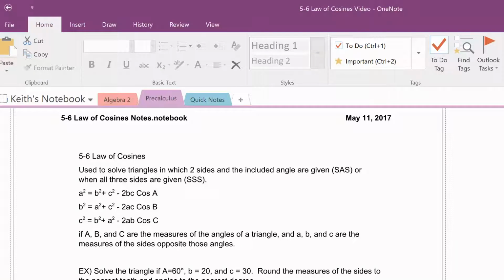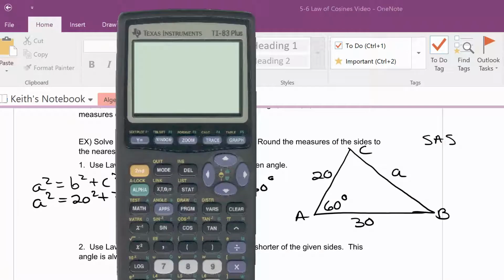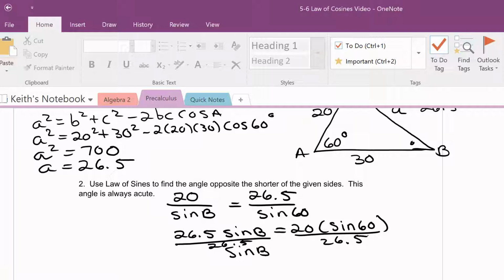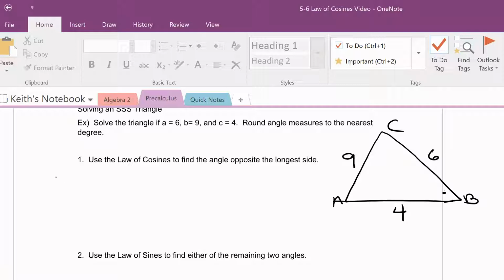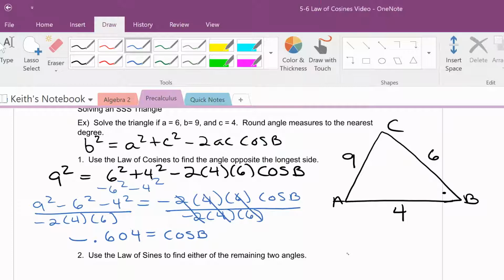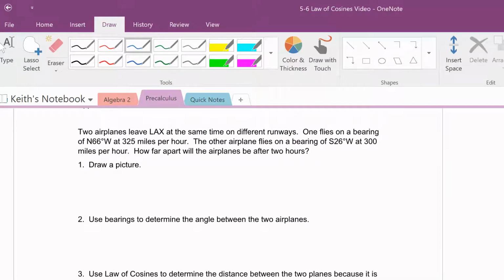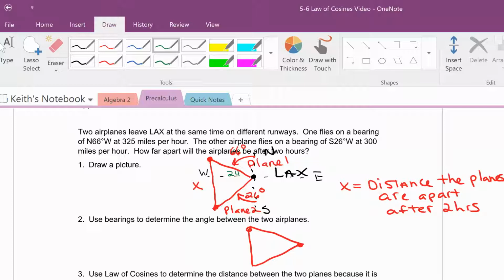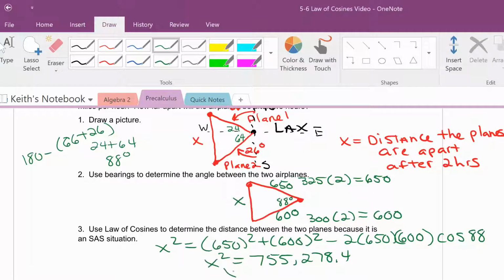5 6 Law of Cosines